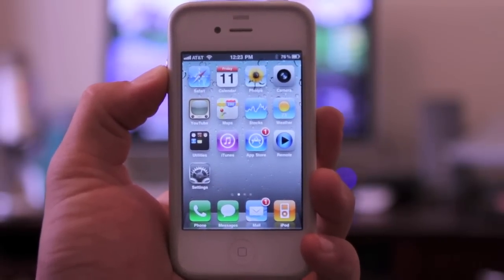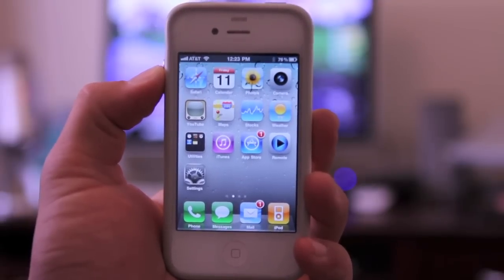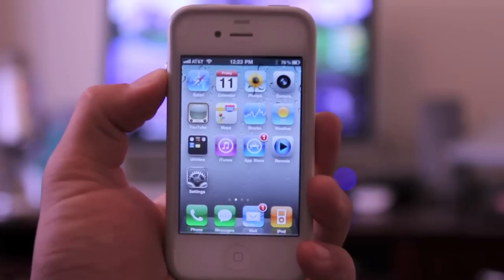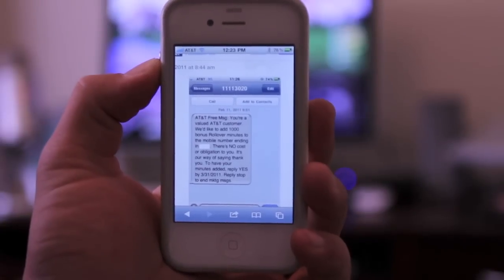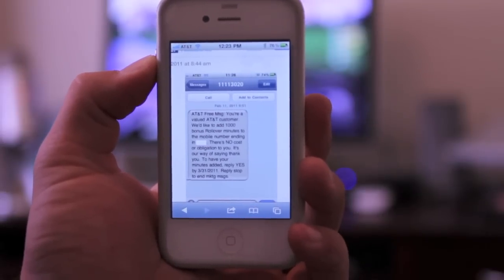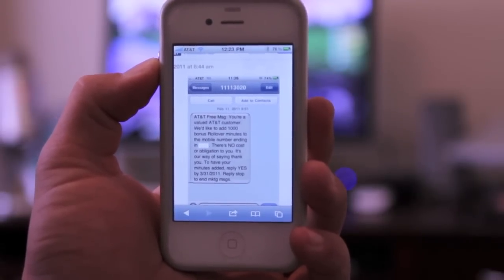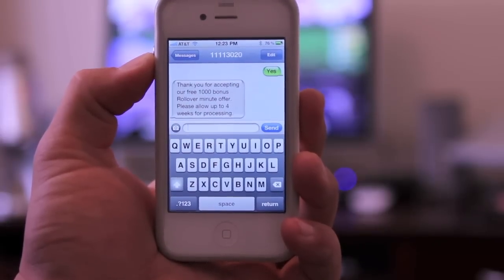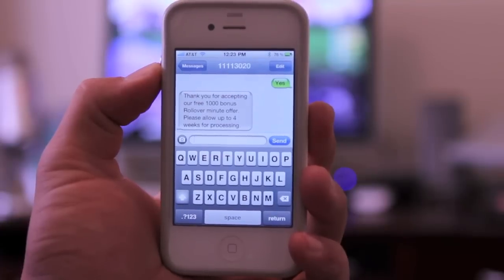1000 Free Minutes From AT&T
How to get 1000 Free Rollover Minutes from AT&T

*UPDATE* AT&T has confirmed that they are sending these texts out and are offering 1000 Free Rollover Minutes to their loyal customers.  Obviously in the wake of the Verizon iPhone 4